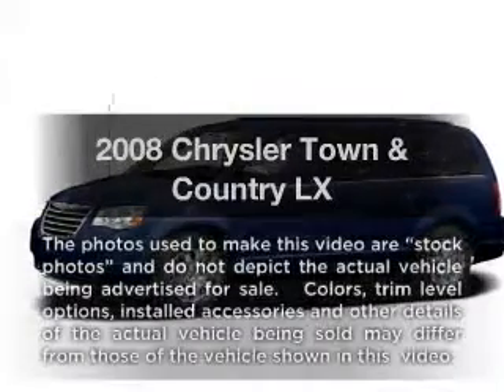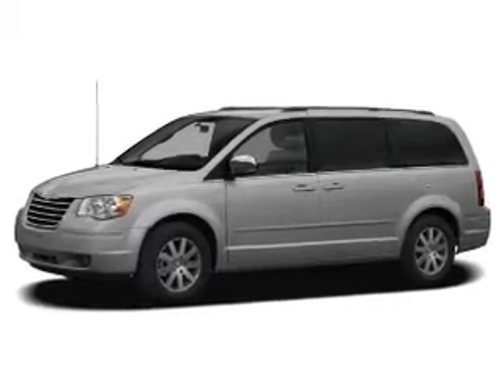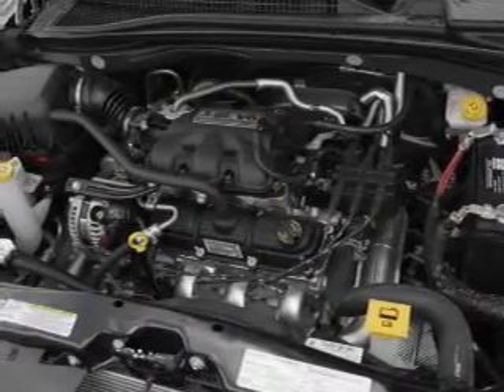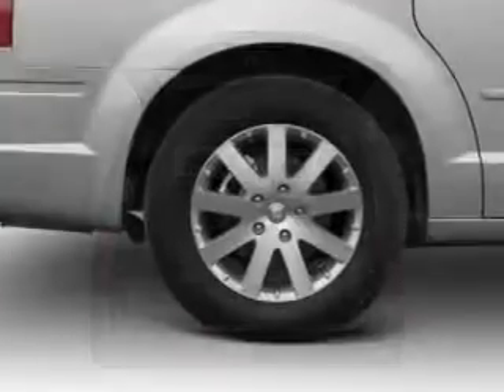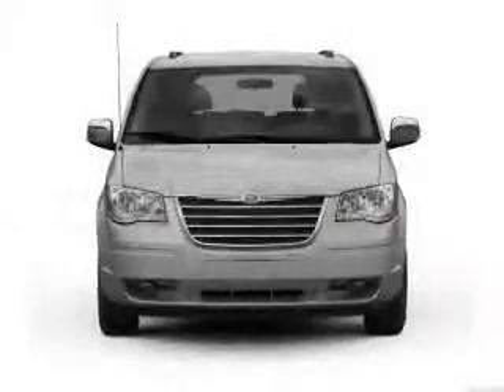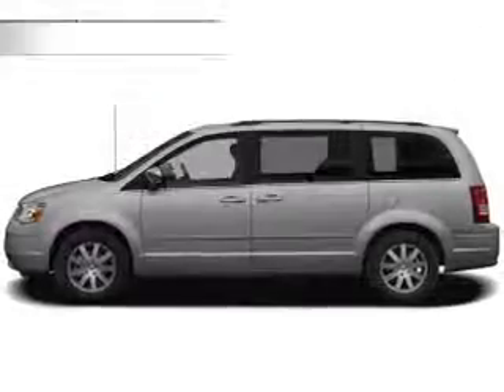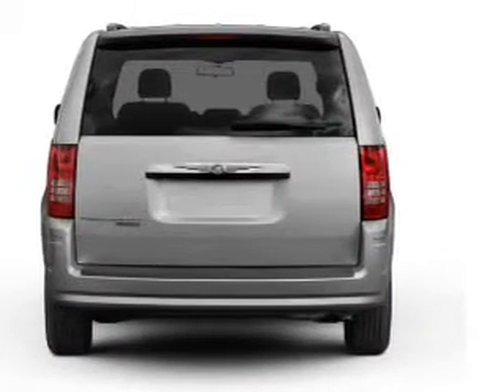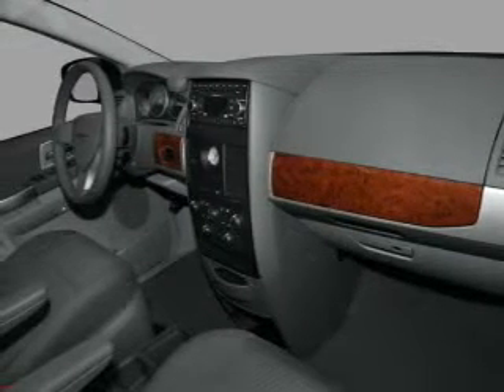2008 Chrysler Town & Country - Harrisburg IL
Year: 2008
Make: Chrysler
Model: Town & Country
Trim: LX
Engine: 3.3 liter 6 cylinder 12 valve
Transmission: 4-Speed Automatic
Color: Clearwater Blue Pearl
Mileage: 89347
Address:
2130 US Highway 45 N